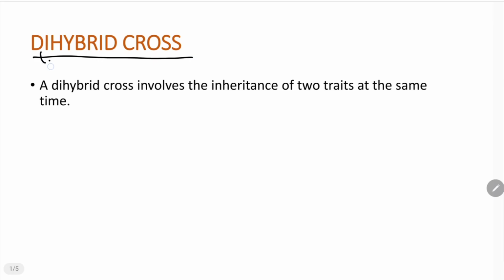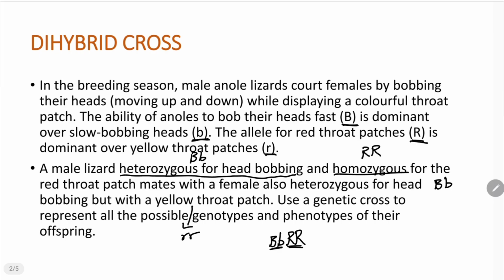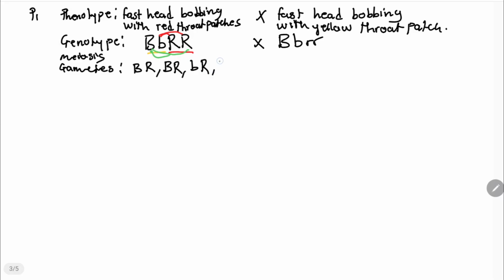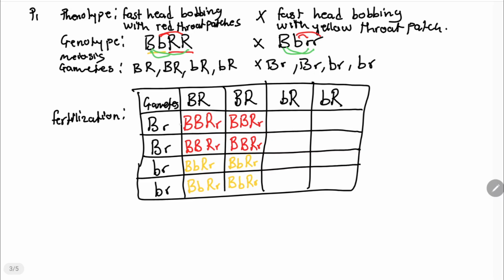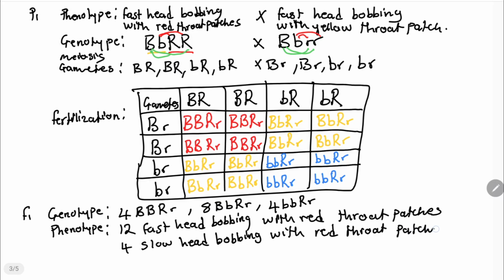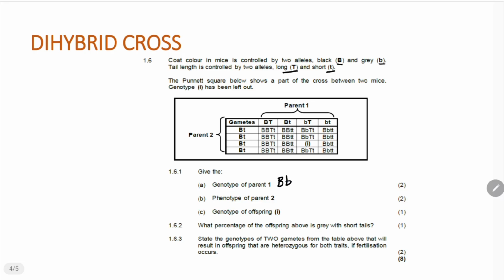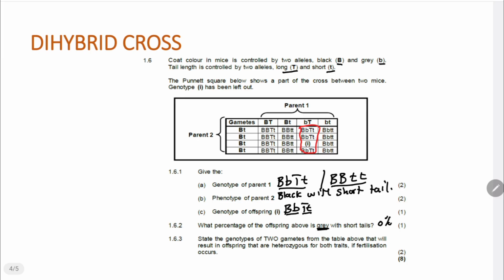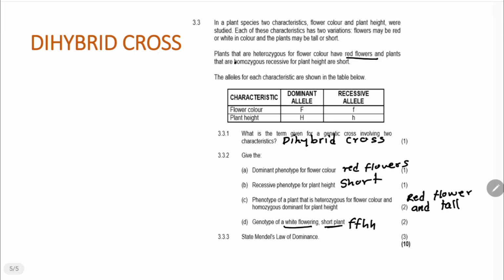GRADE 12 LIFE SCIENCES: Dihybrid cross